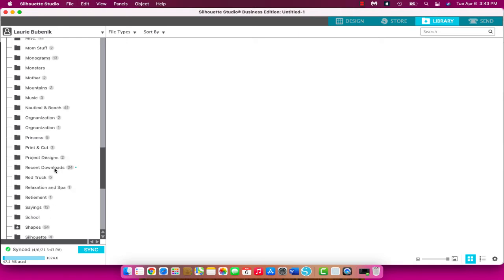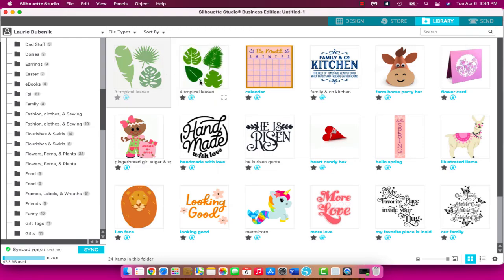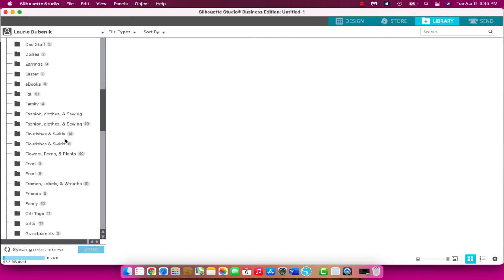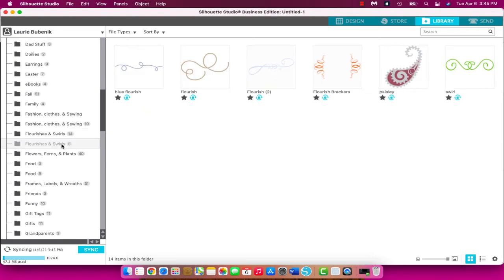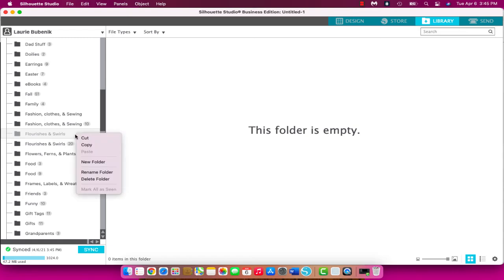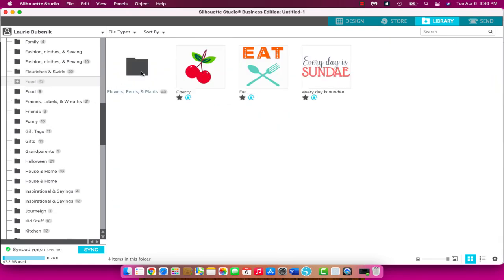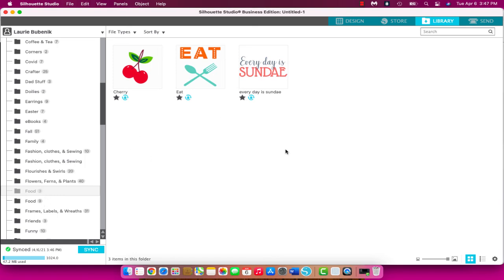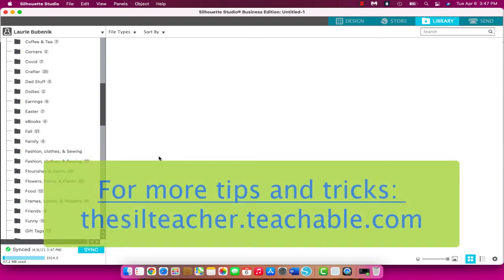Silhouette Cameio - Recover Library Folders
Have you ever been looking in your Silhouette library for a folder that you KNOW you have and just cannot find it?  Here is how to find a lost folder and move it back to its original order.  Check out thesilteacher.teachable.com for more tips on using your Silhouette machines.